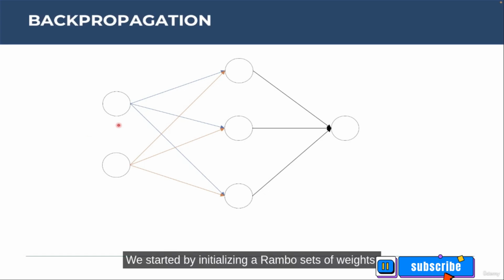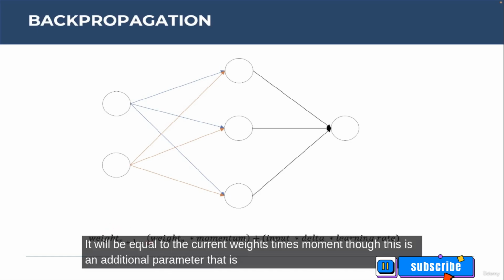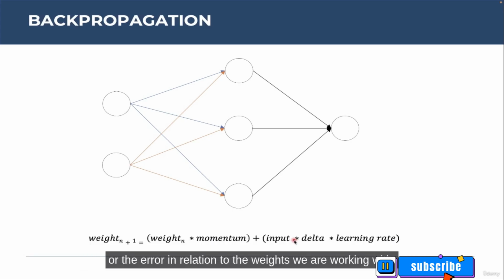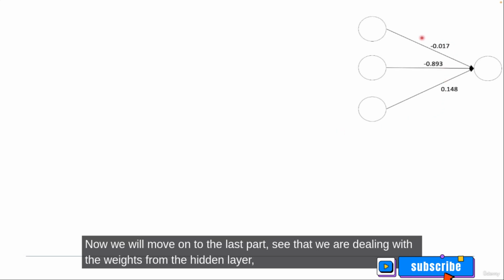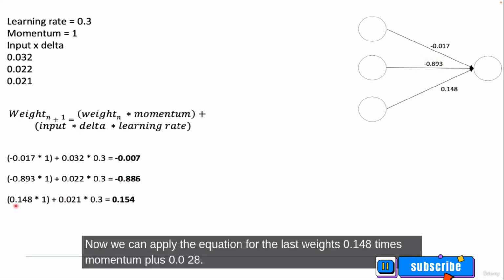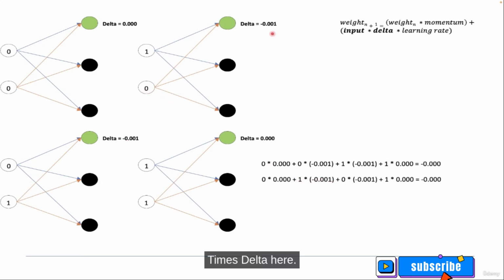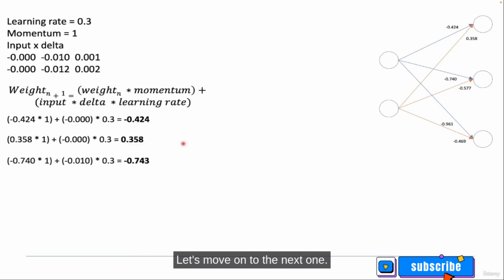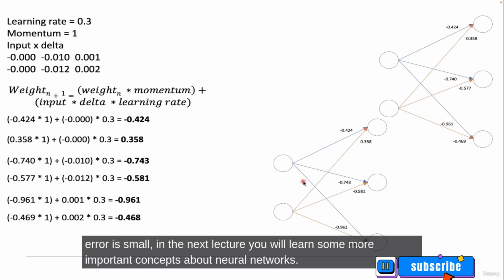Part 7 "Artificial Neural Network"